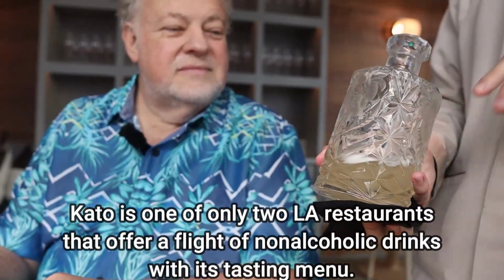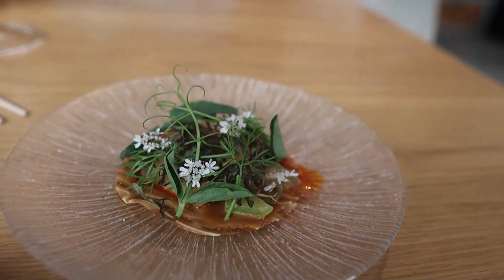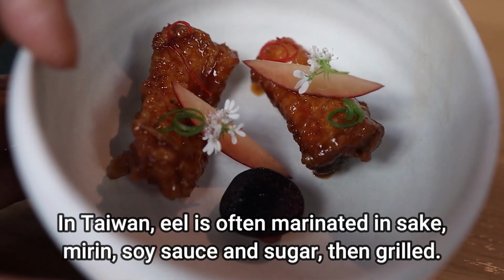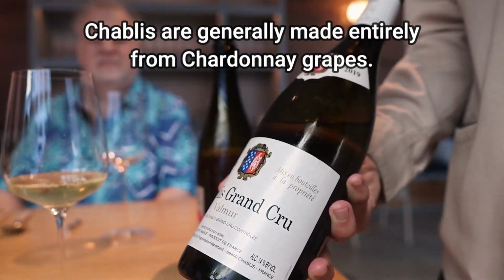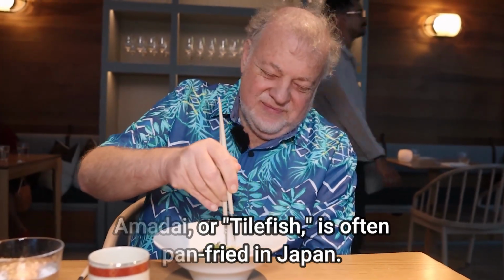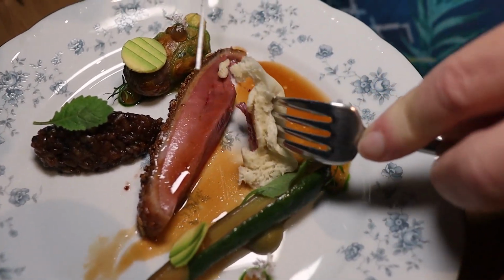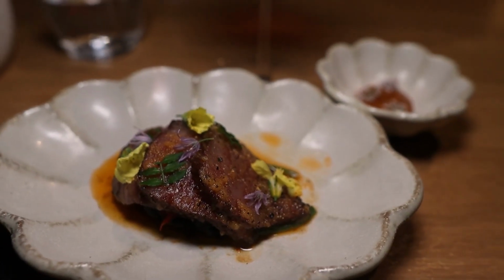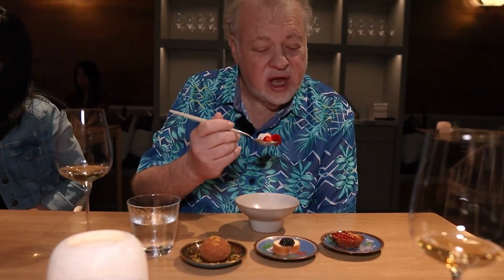Michelin Star Culinary Delights! Kato Restaurant in Los Angeles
In this video, we invite you to join us on an exciting culinary adventure as we explore the stunning gastronomic wonders of Kato Restaurant in DTLA, Los Angeles. Located in the heart of this vibrant city, Kato is a true hidden gem that promises an unforgettable dining experience. It already had a Michelin Star, and it just re-won its star again for 2023. Prepare to be mesmerized by the exquisite flavors, innovative creations, and impeccable presentation that Kato has to offer. We go behind the scenes to unveil the secrets behind its stellar menu, curated with meticulous attention to detail. From the freshest local ingredients to the artful fusion of traditional and modern techniques, Kato delivers a one-of-a-kind dining experience that truly shines. Join us as we indulge in Kato's masterful dishes, thoughtfully crafted to excite your senses and take your palate on a delightful journey. Immerse yourself in the intimate and inviting ambiance, where every visit promises personalized service and a warm welcome. Whether you are a food enthusiast, a culinary connoisseur, or simply looking for a standout restaurant in Los Angeles, Kato is a place you absolutely won't want to miss. Join us on this extraordinary journey and get ready to be captivated by the culinary delights that await you at Kato Restaurant. Thank you for joining us, and we can't wait to have you along for this incredible dining experience at Kato!